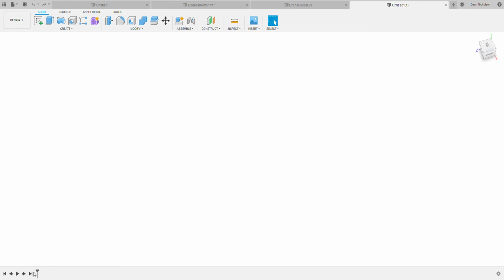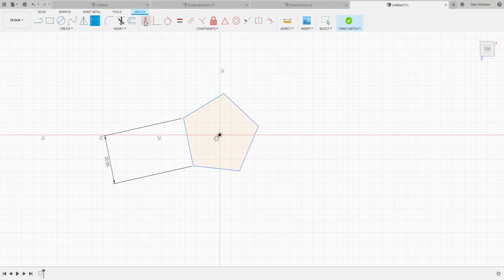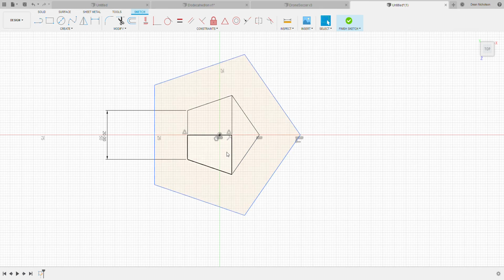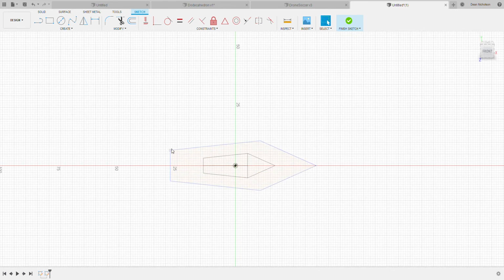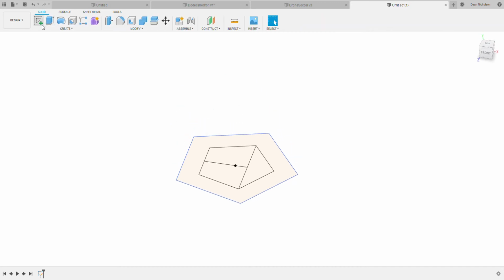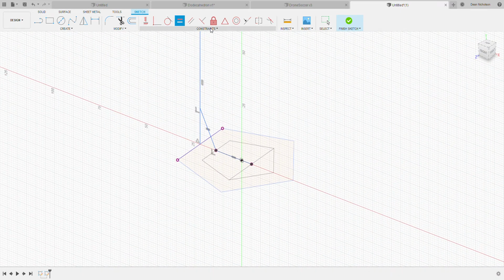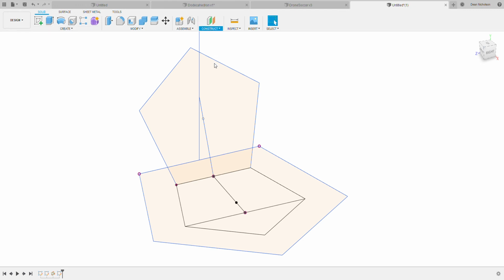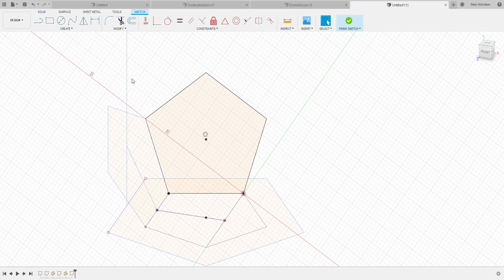Fusion360 - Creating a 3D Dodecahedron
The first steps of creating a Dodecahedron, using a few geometric tricks and lots of planes via 3 points.